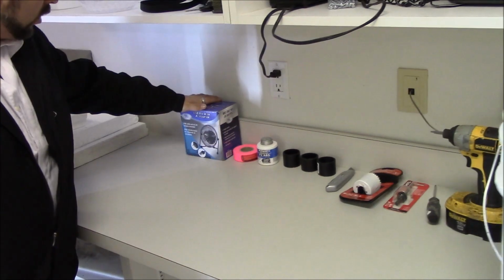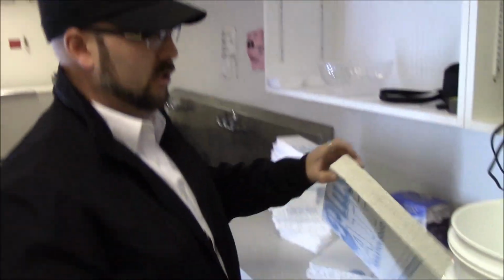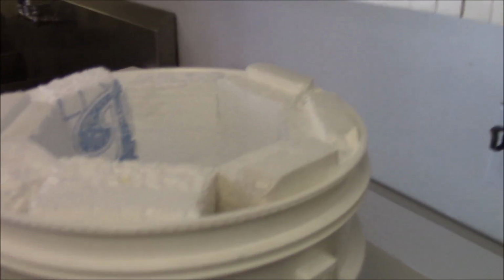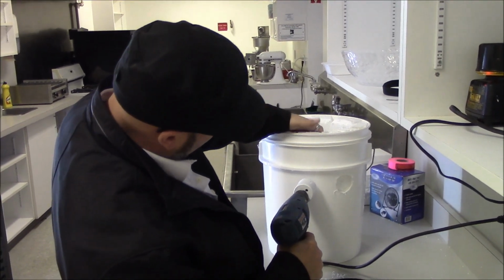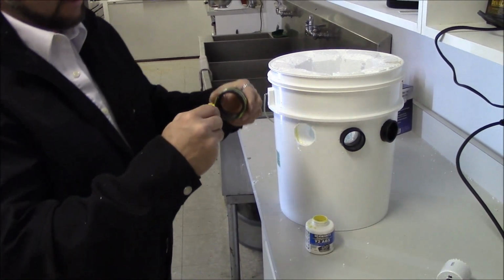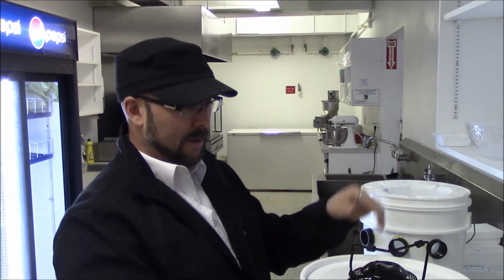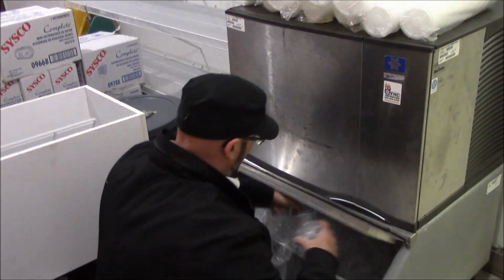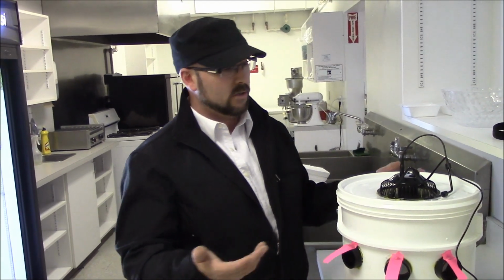HOME MADE AIR CONDITIONER! EASY AS 1,2,3 !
Here is a do it your self way to build a cheap home made air conditioner . This is a great way to save money and stay cool this summer.

Follow us on the Social Media!

With a Canon EF-S 10-22mm f/3.5-4.5 USM SLR Lens

** Microphone
RODE VideoMic Studio Boom Kit

** Lighting
Prismatic 18" Halo Ring Light with Stand